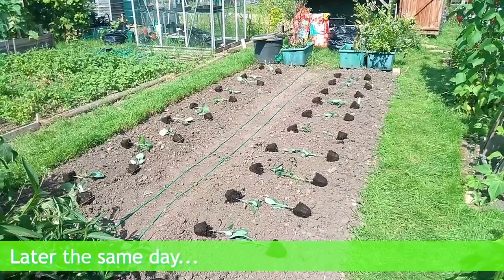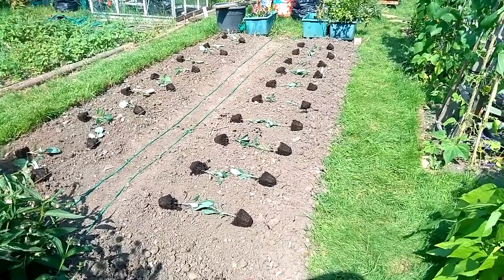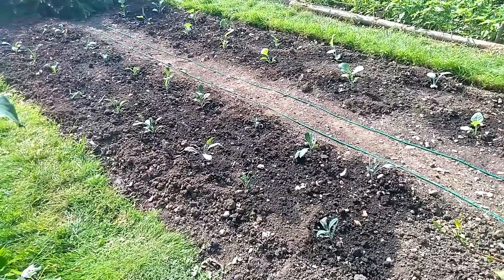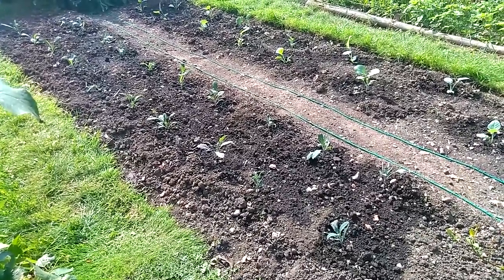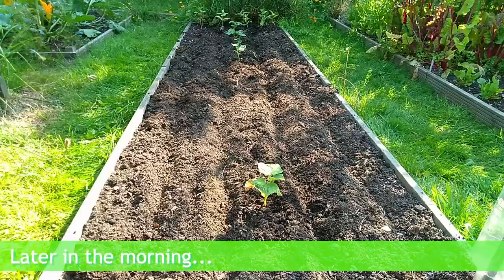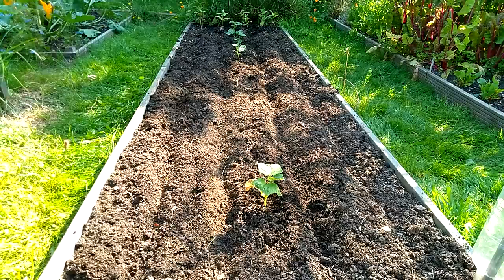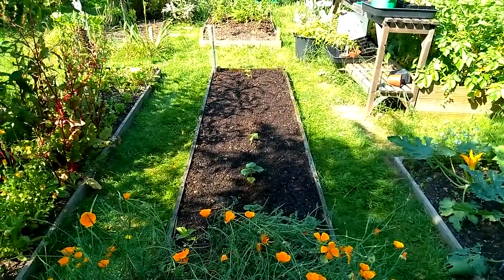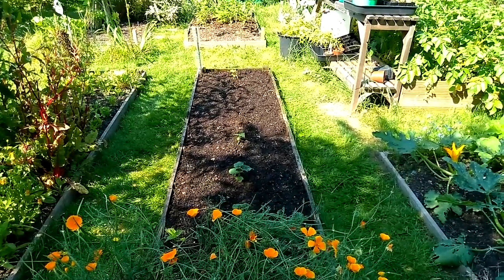Blistering Heat, Brassicas & Carrots!! A Week at the Plot, 19 - 25 July 2021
Monday sees Paul sorting out what were our onion and garlic beds - full-size onions (of which there are few!) out, poppies out, brambles out... and then the heat took hold and forking over to get weeds out did not seem the right thing to do... and there was something else to do;  Paul carried on in the heat and planted out our brassicas into what was the big tomato bed... fingers crossed for them!; Tuesday was another hot, hot, hot day, so watering was the first job to do in the morning; and then Paul continued with sowing two types of carrots, Nantes and Autumn King, where the tomatoes by the polytunnel had been...; and Wednesday is the final day of this week's A Week at the Plot as we are taking a few days out, and Paul remembers a moment of brassica chat with his dad when he was about eight.